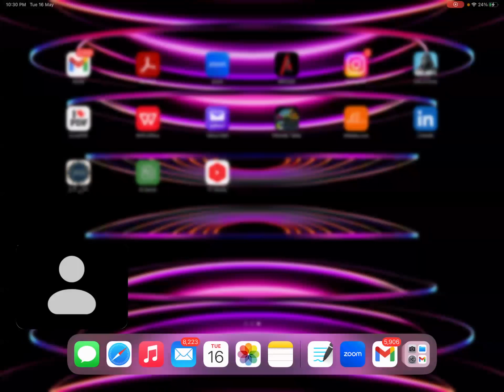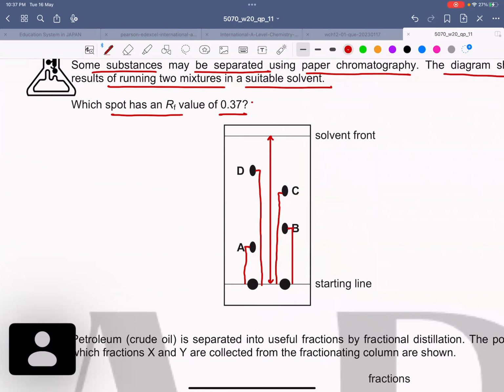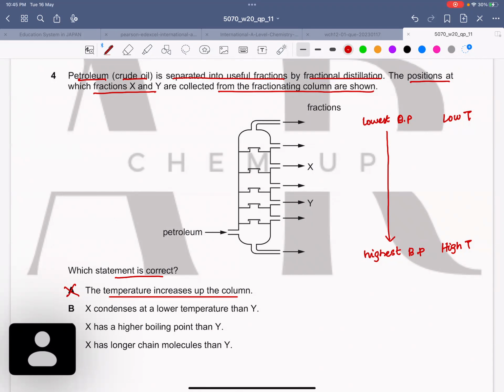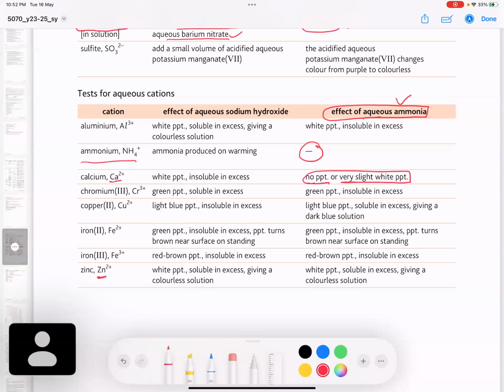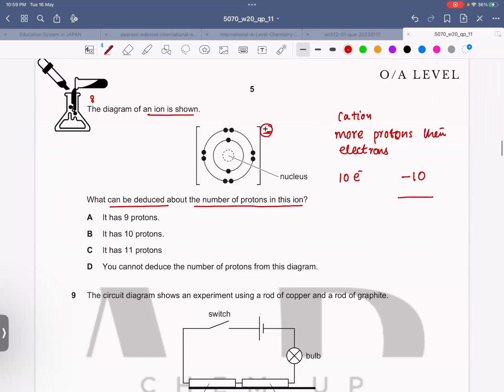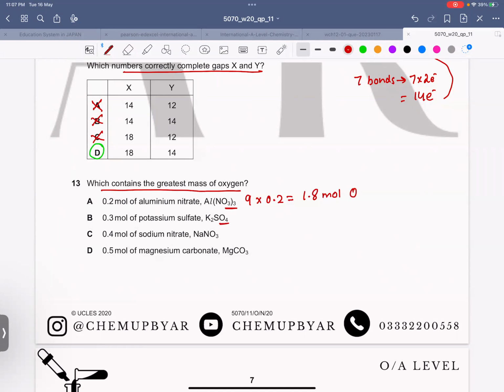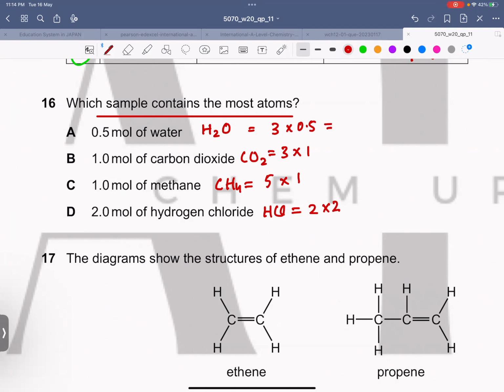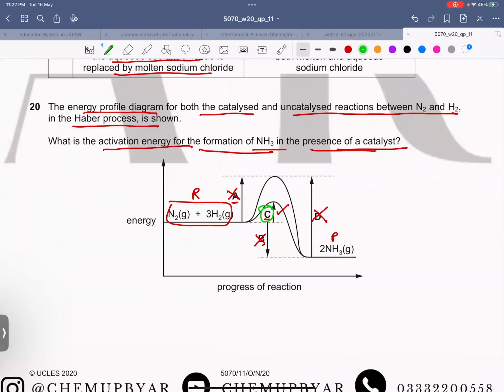5070 OL CHEMISTRY 2020 MCQs Paper 11 October November part 1